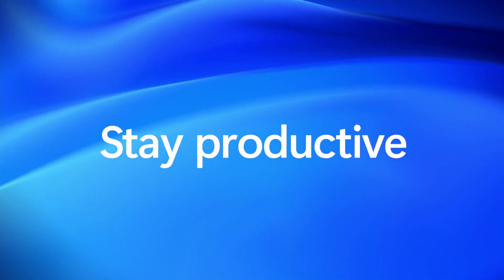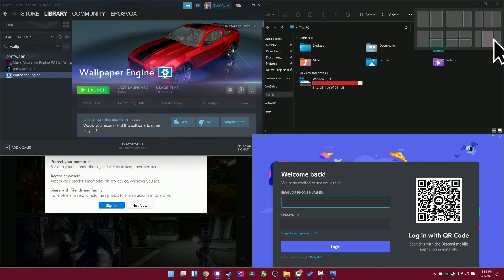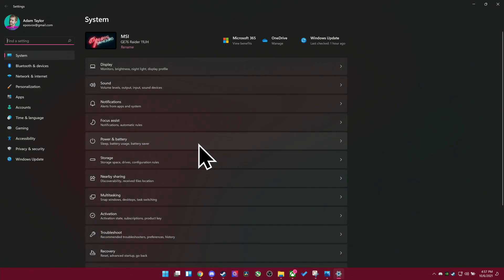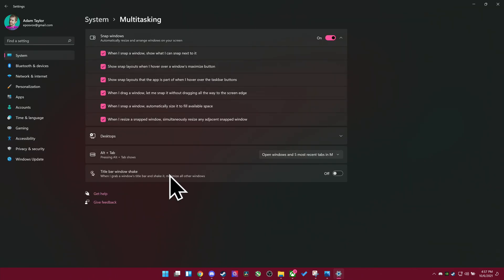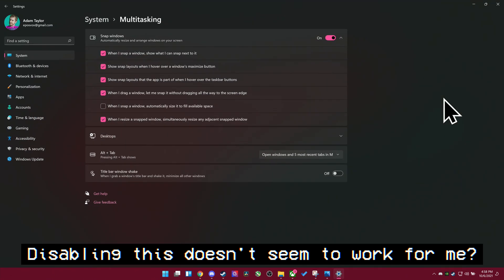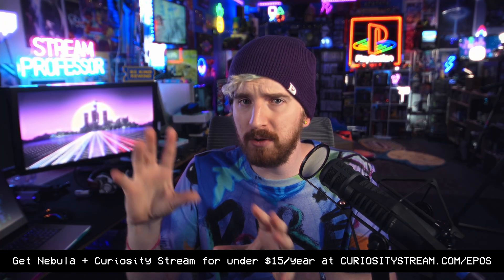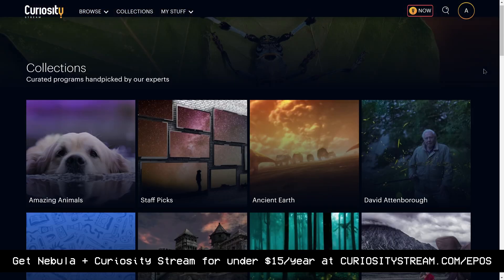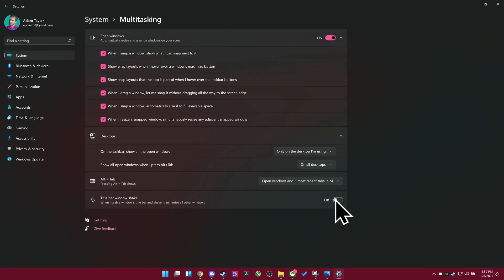Windows 11's most important upgrade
Window snapping in Windows 11 got a major overhaul and there's some big changes that benefit everyone, so I wanted to take a little dive in on it and see how it is. Consider this a walkthrough for beginners.